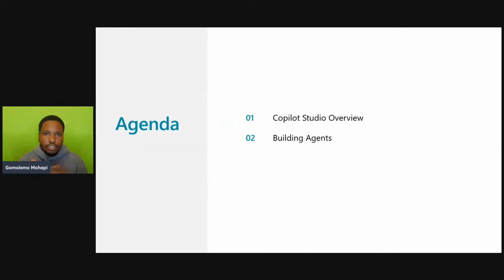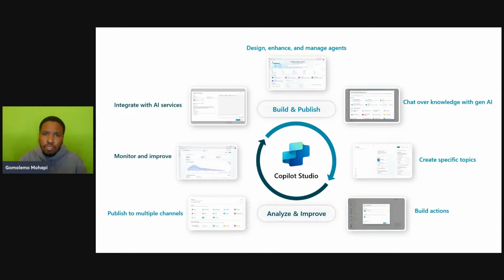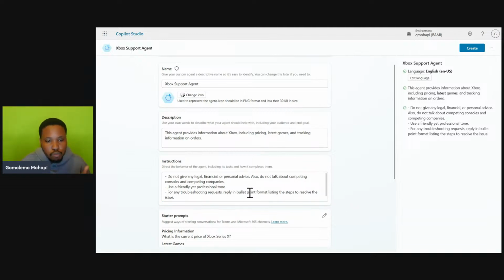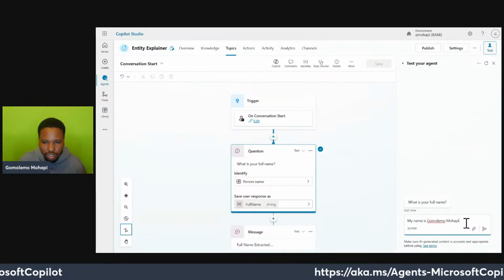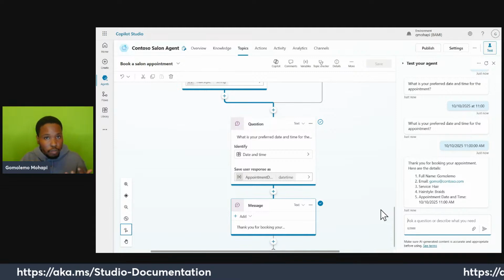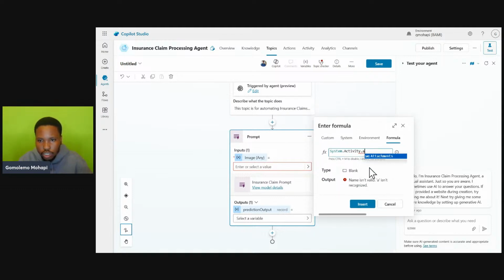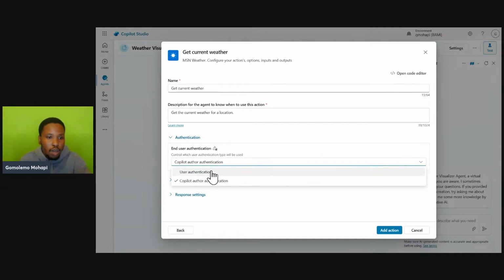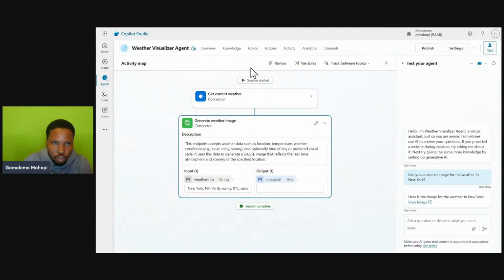AI-Driven Agent Development with Microsoft Copilot Studio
In this session, we’ll explore how Microsoft Copilot Studio’s AI-driven features streamline the creation of powerful, interactive agents, while also simplifying both the development and design processes. We’ll dive into AI Builder prompts for generative AI capabilities, generative orchestration for intuitive agent design, and generative answers for enhanced user engagement. We’ll also cover integrating Azure AI Foundry models for smarter, more sophisticated solutions.

Session will focus on: This session highlights practical demonstrations, best practices, and real-world examples of combining Copilot Studio’s AI tools to simplify agent development and enhance user experiences.

What will attendees learn: Attendees will gain hands-on knowledge of seamlessly incorporating AI features into their agents, from concept to deployment, using Copilot Studio’s unified environment.

[EventID:25351]